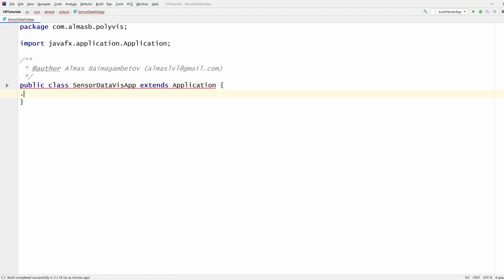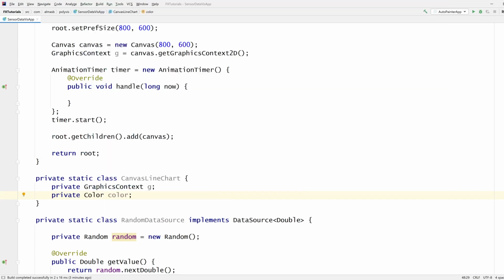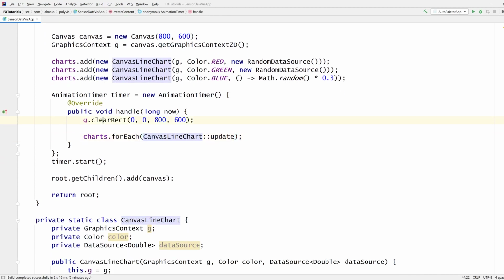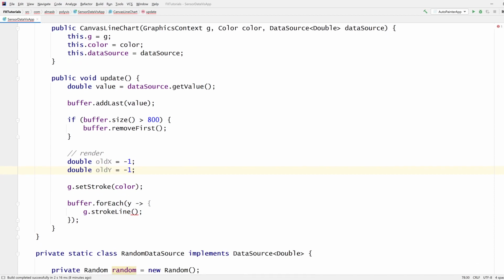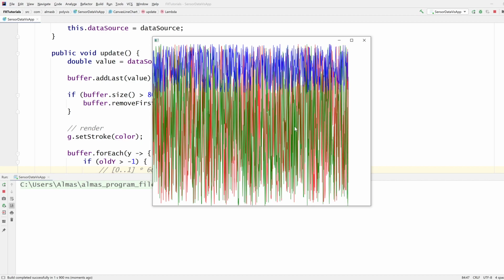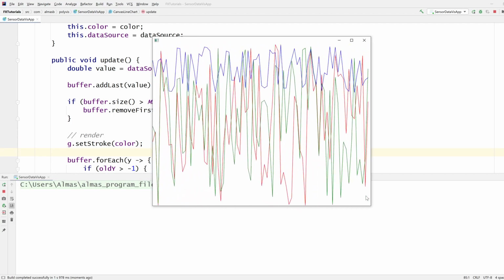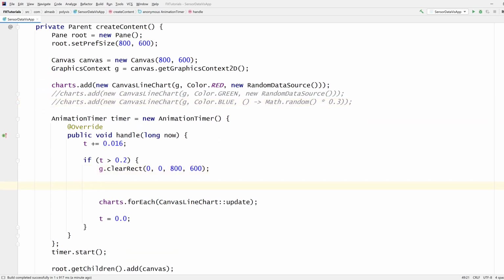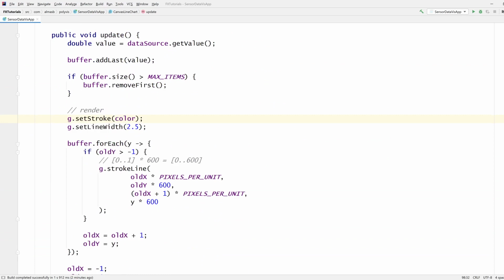JavaFX Software: Animated Line Chart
We build a simple animated line chart that visualizes given data over time.